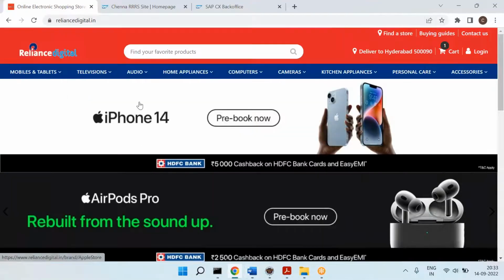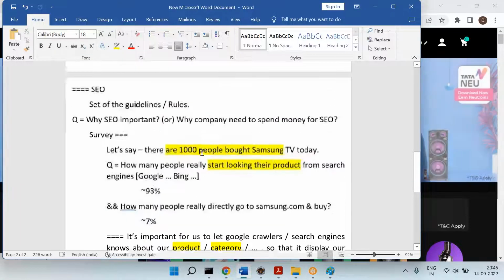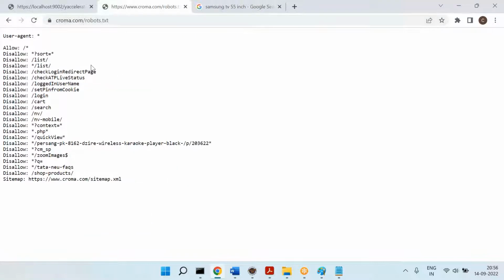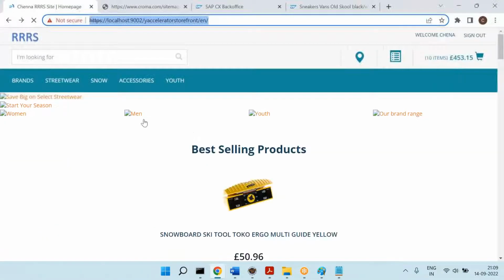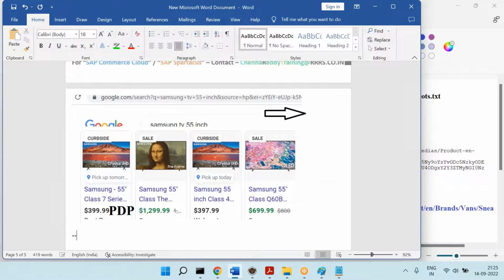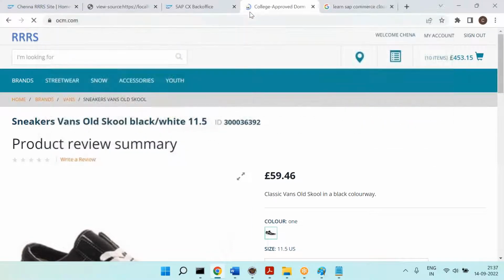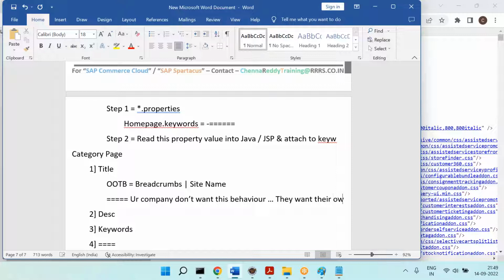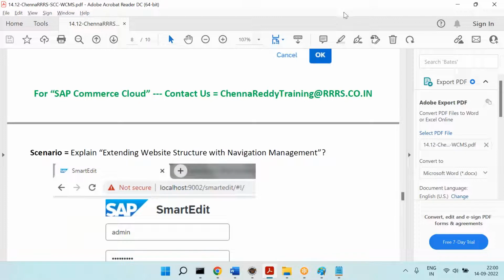SAP Commerce Cloud – Content Catalogs - SEO = [19] Contact Us =